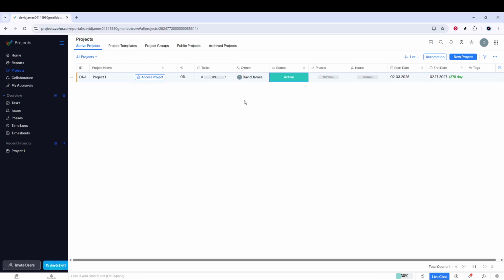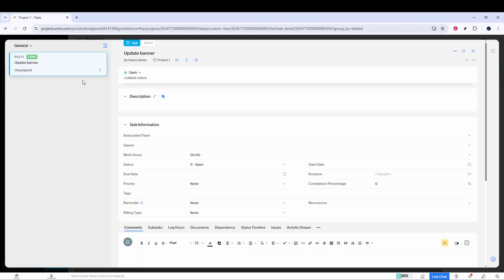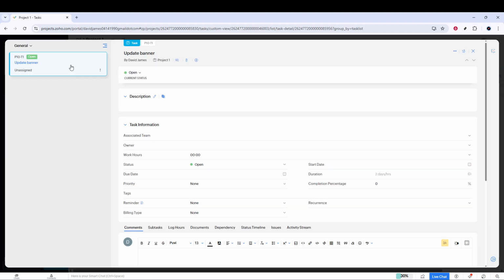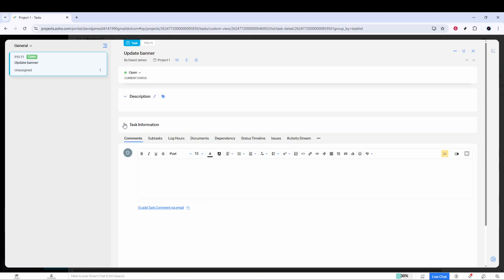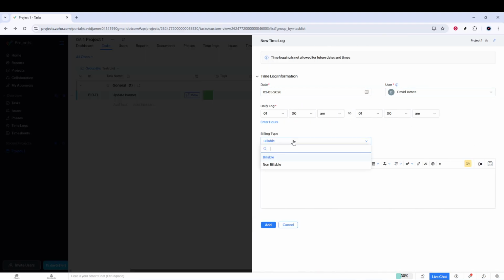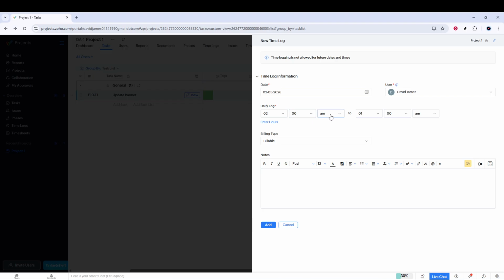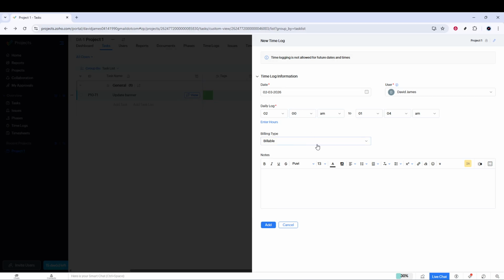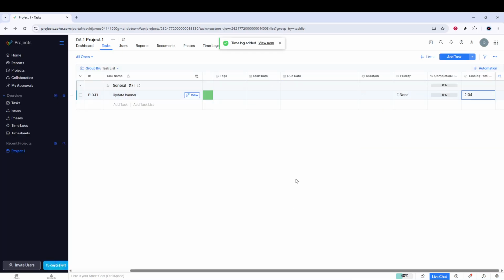How To Add Time To Task On Zoho Projects 2026 Guide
In today's video we cover: Zoho Projects, time tracking, project management, task management, Zoho tutorial, add time task, Zoho Projects tips, task time entry, productivity tools, project planning, time management, Zoho software, team collaboration, online project tools, task organization, Zoho features, project updates, managing tasks, Zoho guide

-Google Drive
-Google Meets
-Google Sheets
-Google Chrome
-Google Forms
-Google Gmail